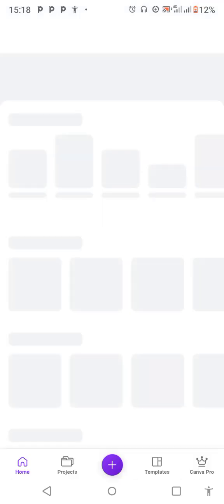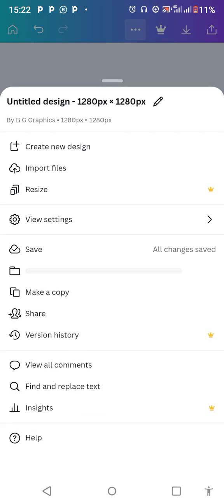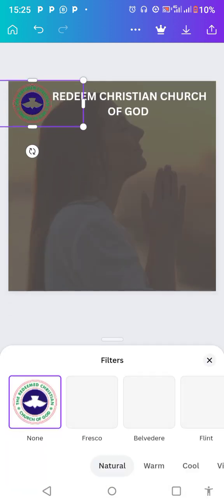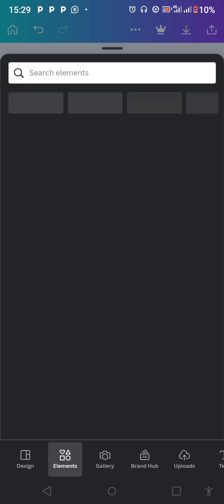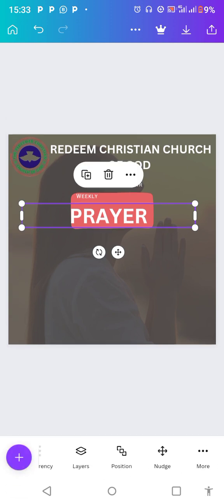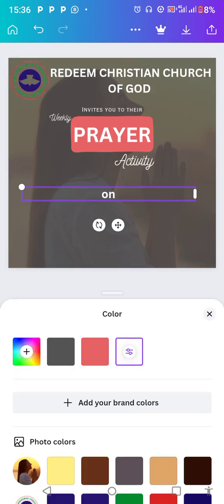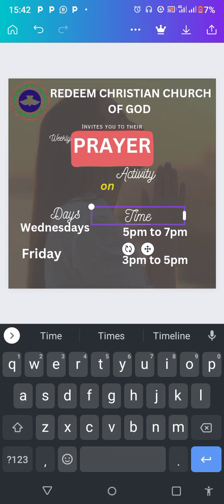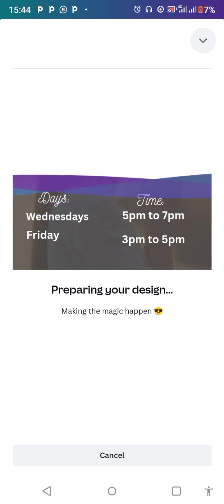How to Design a Catchy Church Flyer using the Canva